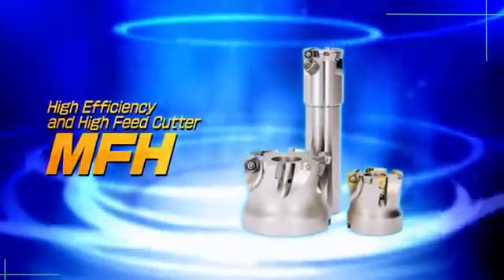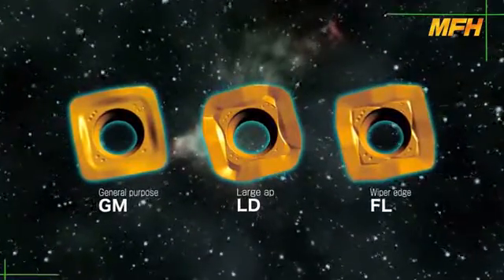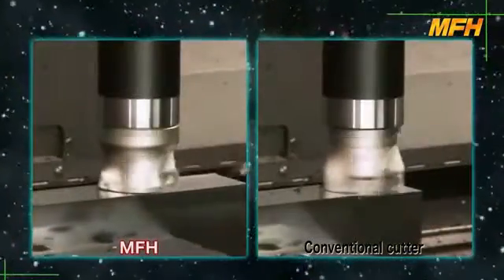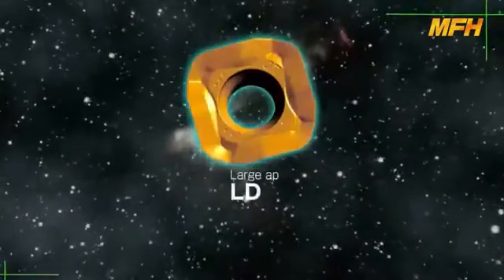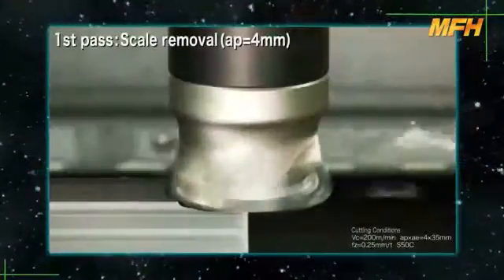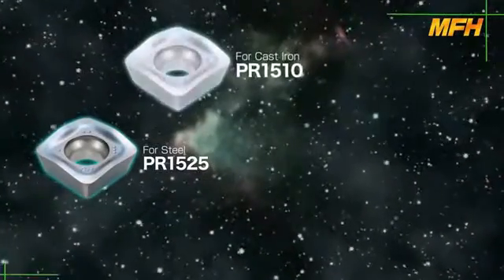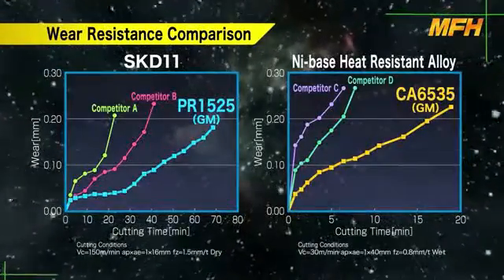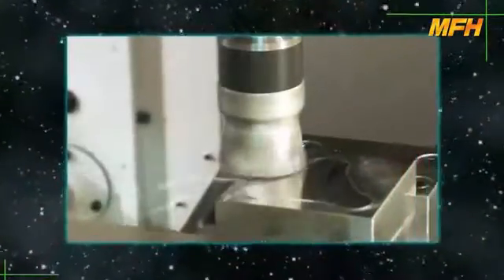Fresa alto avanço tem controle de vibração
Destinada ao fresamento de alta profundidade, além do elevado avanço, distribui a resistência de corte na direção axial. A fresa MFH-Raptor possui controle de vibração obtido com o exclusivo design helicoidal de aresta convexa, bem como alta estabilidade, mesmo usinando com taxas de avanço fz= 2 mm. Multifunção e operando em ângulo de corte fixo de 10°, pode ser usada em várias aplicações, como rampa, helicoidal, vertical e desbaste de cavidades. Recomenda-se o uso de inserto positivo de quatro arestas, revestido com a tecnologia de cobertura Megacoat Nano, que consiste em uma estrutura multicamada, prevenindo o desgaste e a craterização da pastilha. O inserto apresenta elevada dureza (35 GPa), resistência à oxidação e a altas temperaturas, permitindo elevada velocidade de corte.